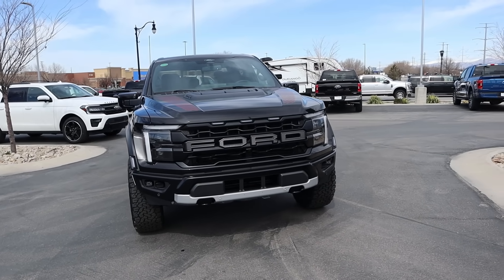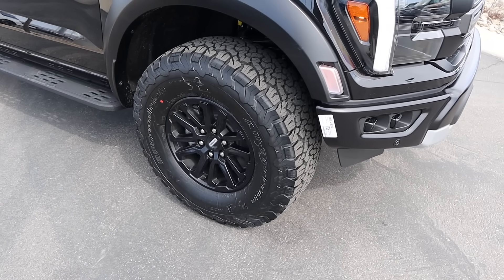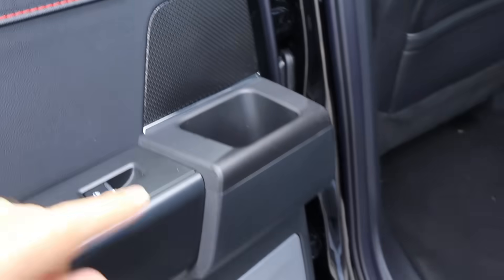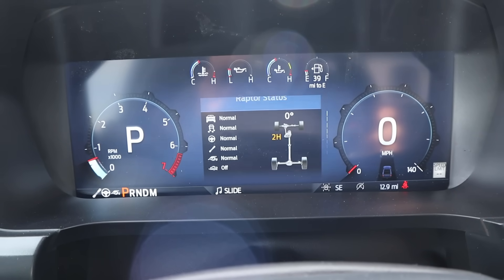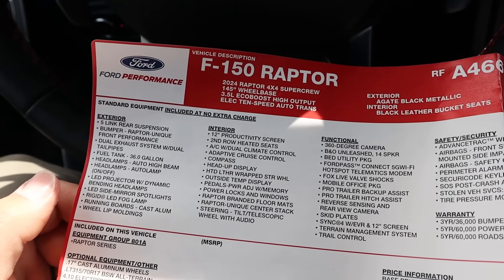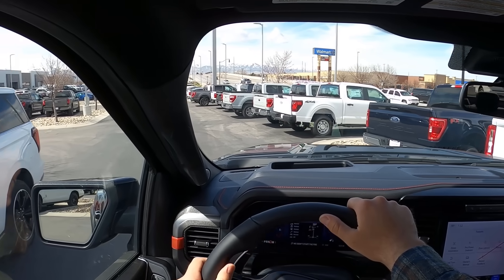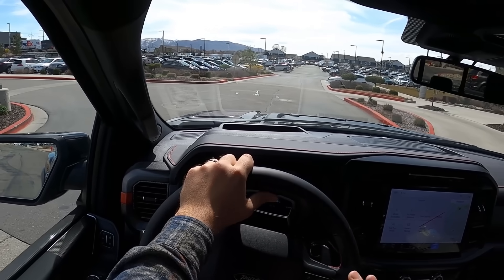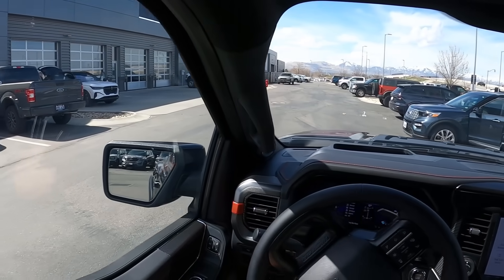2024 Ford F-150 Raptor: The New Raptor Rocks!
Today I drive and review a 2024 Ford F-150 Raptor!